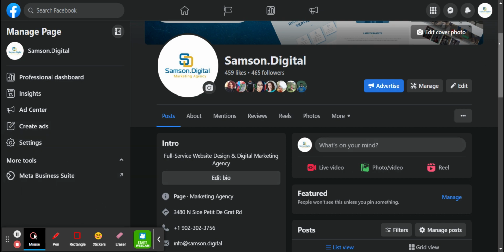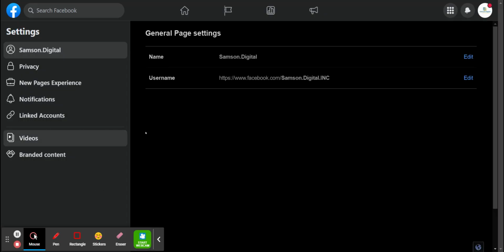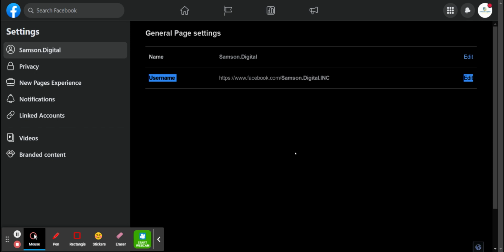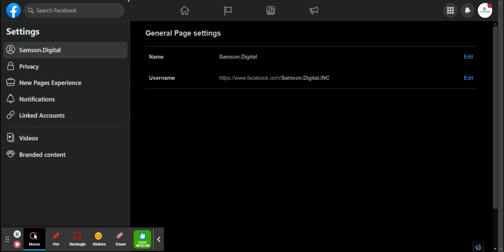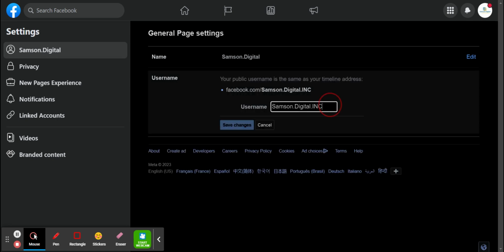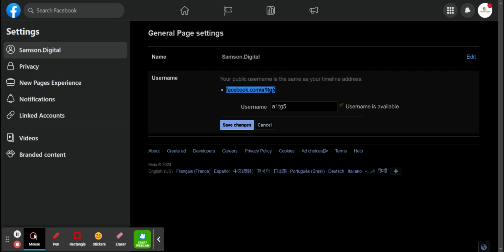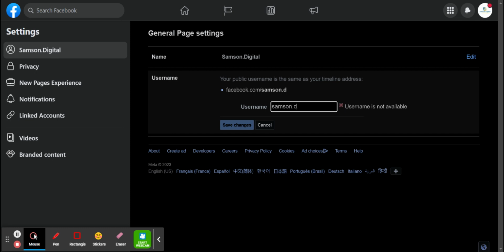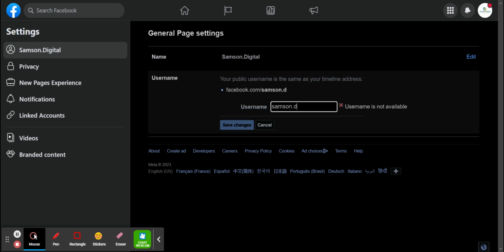How to make a custom URL for your Facebook Page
This video describes how you can create a custom url for your Facebook Business page using a feature called "username".